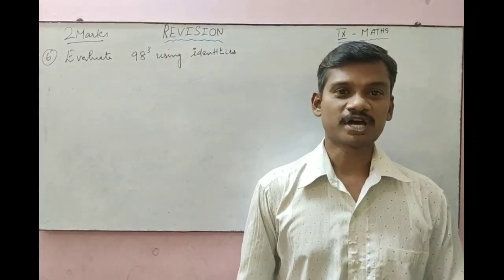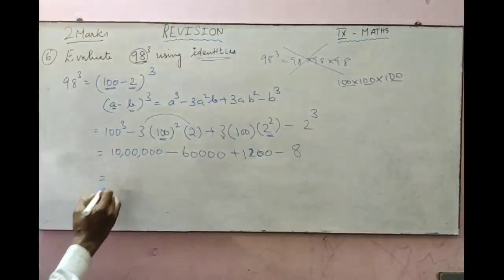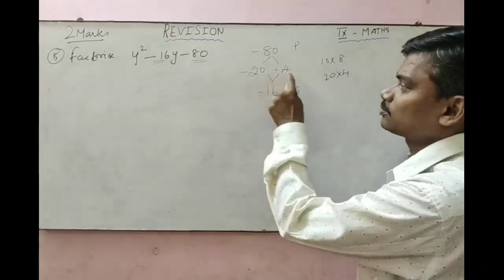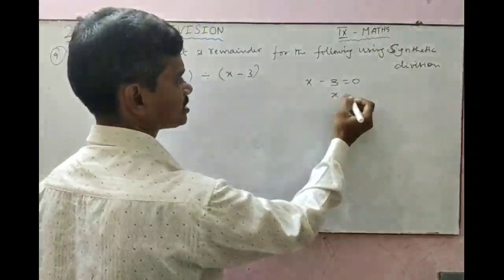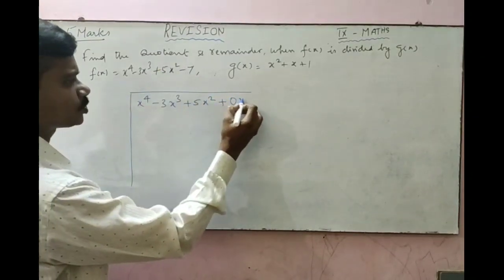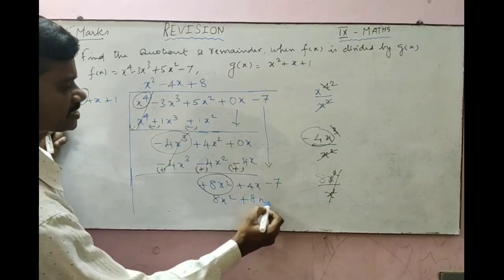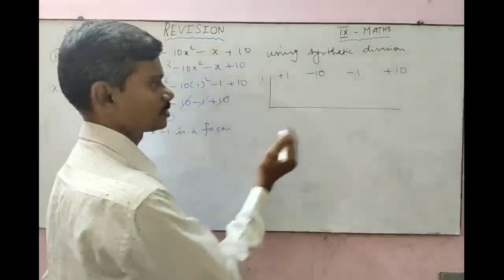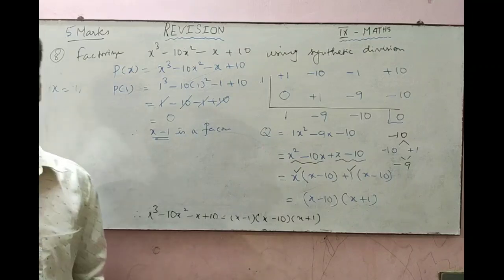Class 9: Revision algebra